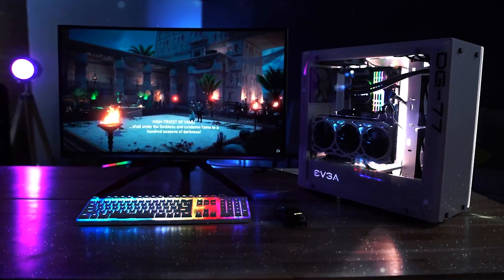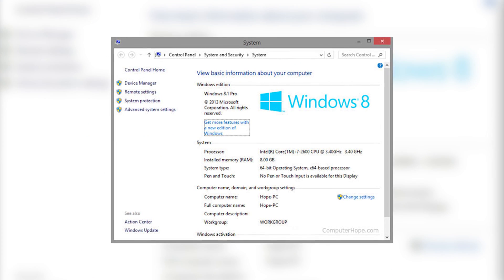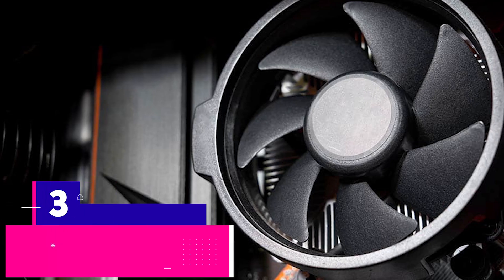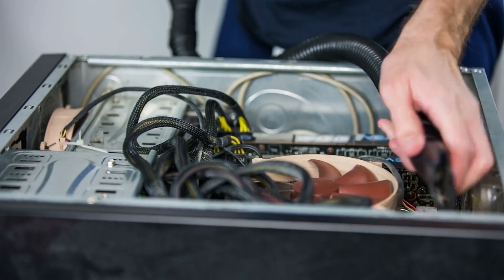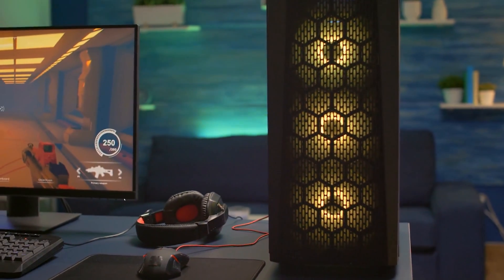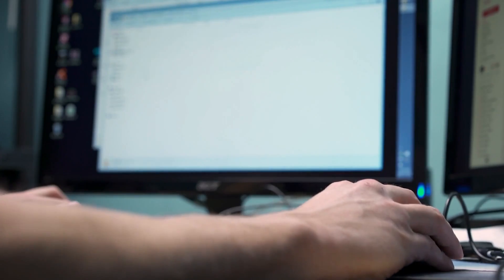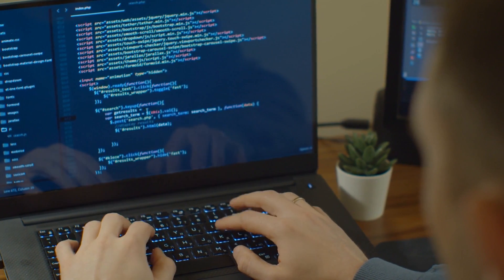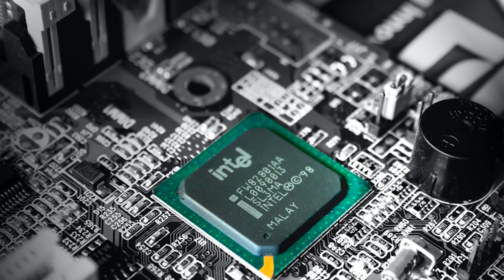How to OPTIMIZE and get the MOST out of your GPU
In this video, we break down how to optimize your graphics card for the best possible performance and how to get the most out of your GPU.

Timestamps:
Intro: 0:00
Update Drivers: 0:33
Overclocking: 1:32
Custom Fan Curves: 2:36
Clean Your Computer: 3:18
Improve Airflow: 4:18
Improve Cooling: 5:01
Adjust Power Settings: 6:10
Update Other Components: 6:51

Concepts: new graphics cards,new graphics cards 2022,best graphics cards,best gpus,best gpus 2022,best budget gpu for gaming 2022,best budget graphics card,best budget graphics card 2022,best graphics card 2022,best graphics card 2022 budget,budget gpu 2022,budget graphics card 2022,how to optimize gpu for gaming,how to optimize gpu,how to optimize graphics card,how to get the most out off your gpu,graphics card